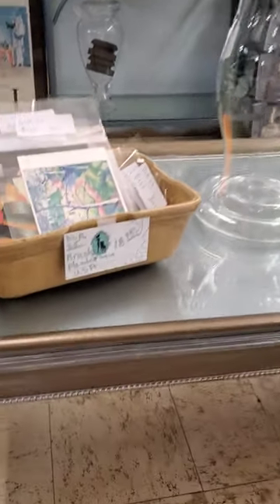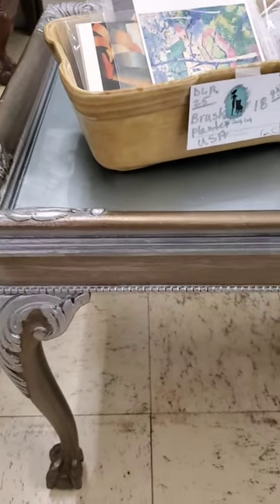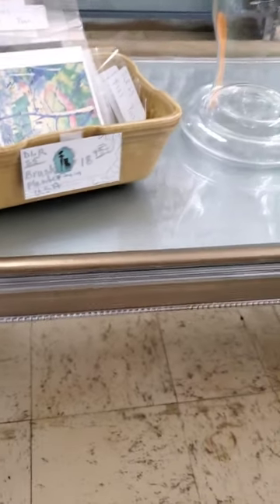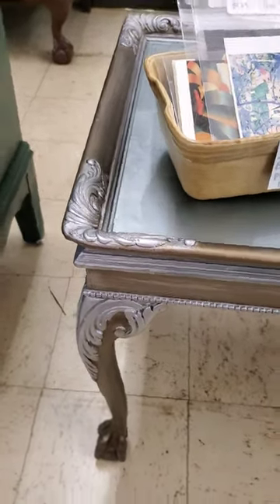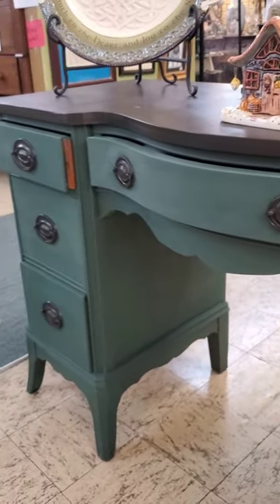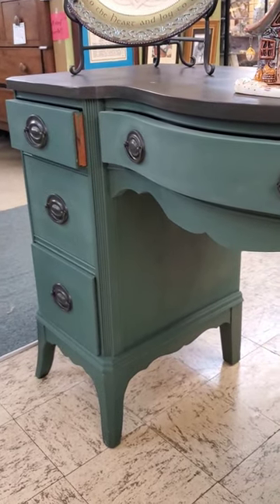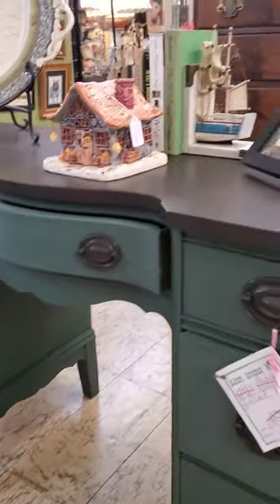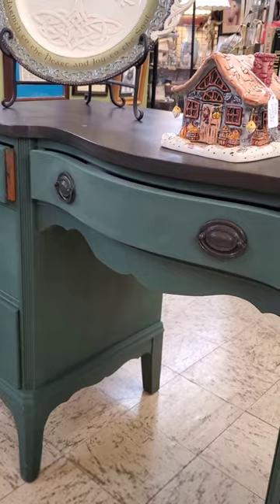Tour my booth!